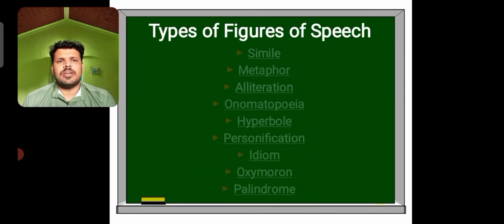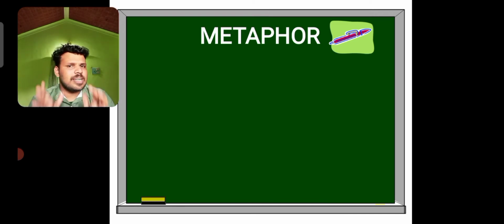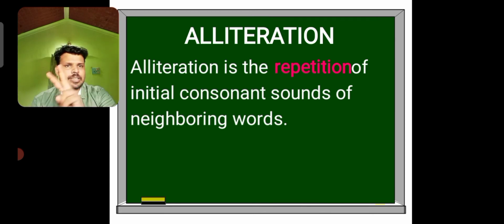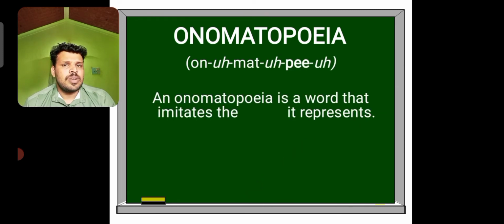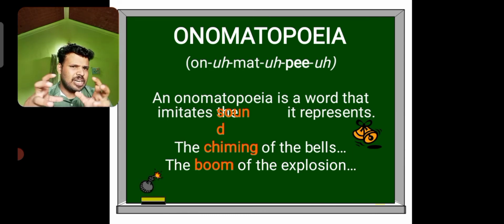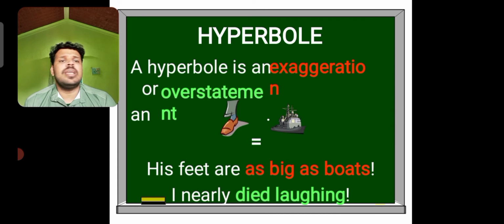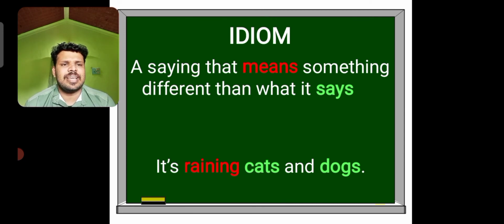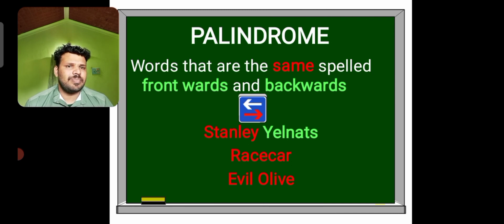Figures of Speech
Session by Midhulaj P, Assistant Professor, Department of English, Al Shifa College of Arts and Science.